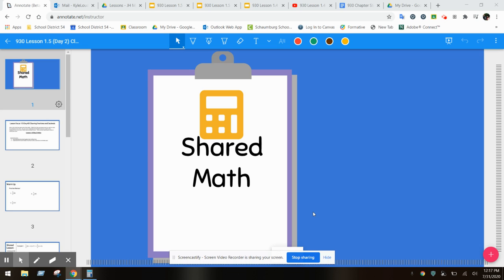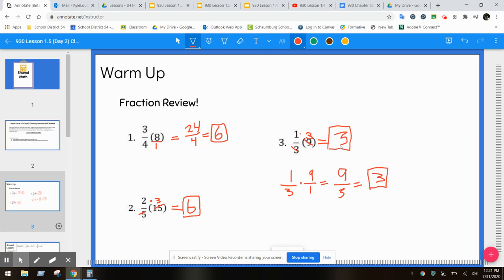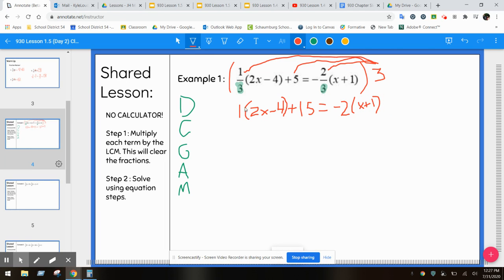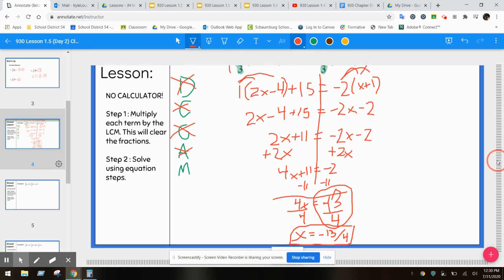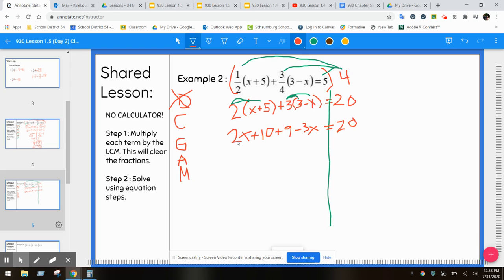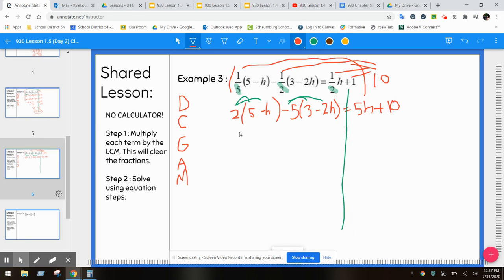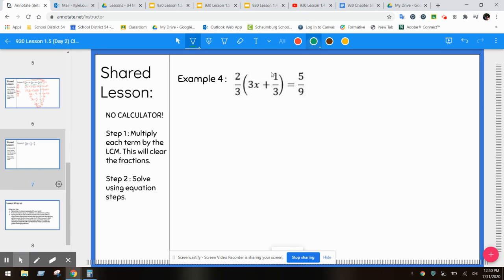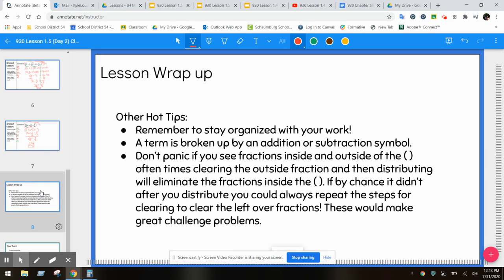930 Lesson 1.5 (Day 2) Clearing Fractions & Decimals